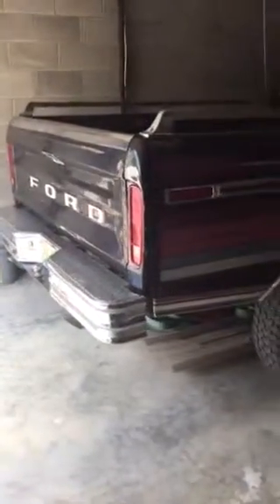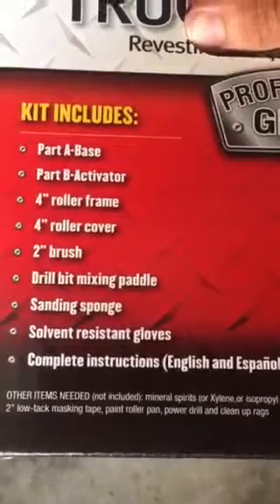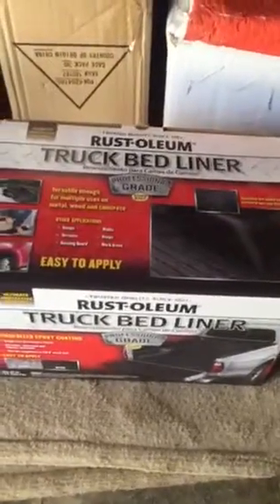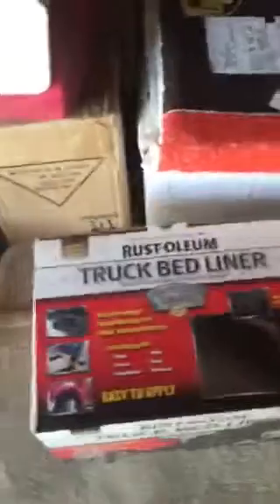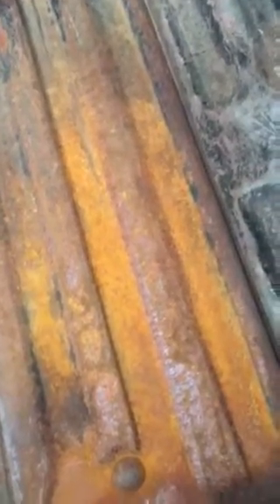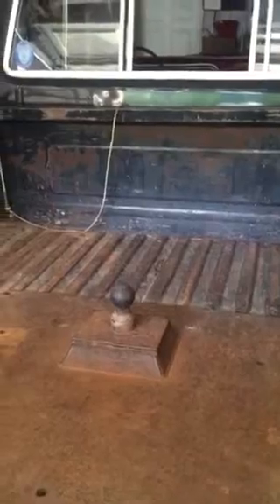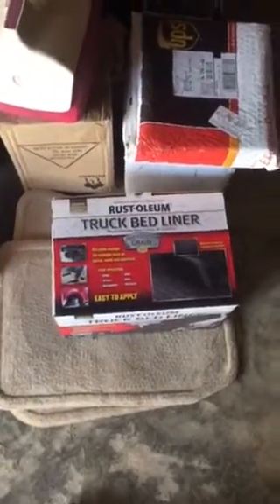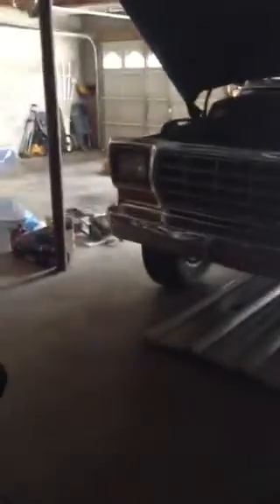New project for the 1979 Ford F-150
Got a new project for the truck. Bought a truck bed liner kit to put on. I got the kit at Tractor Supply. Also got new door panels to put on too. I will try to get some video of working on the bed liner.